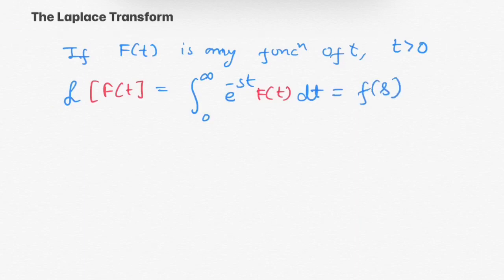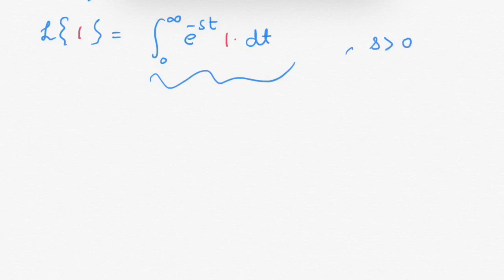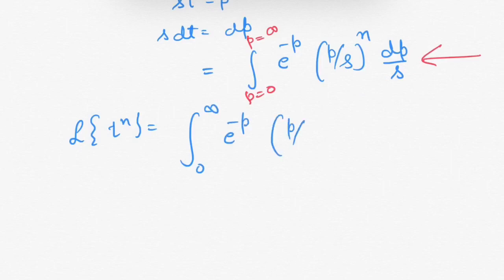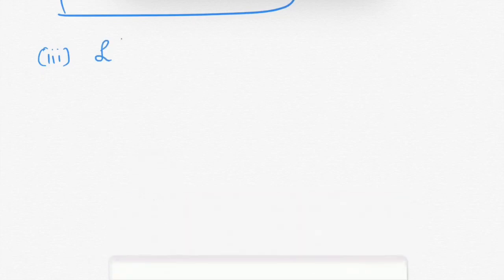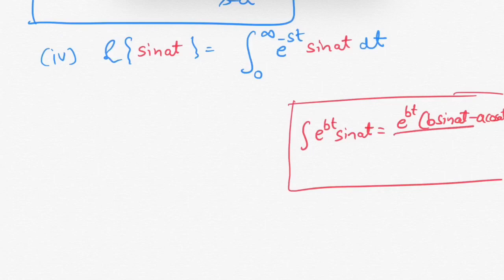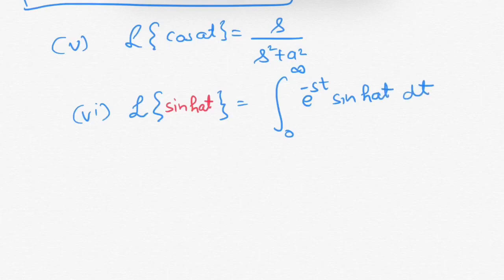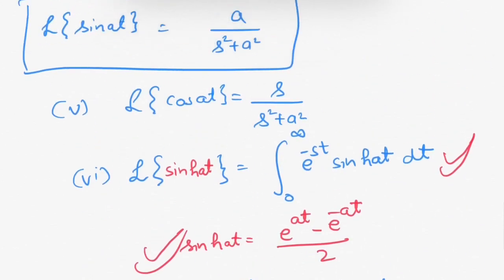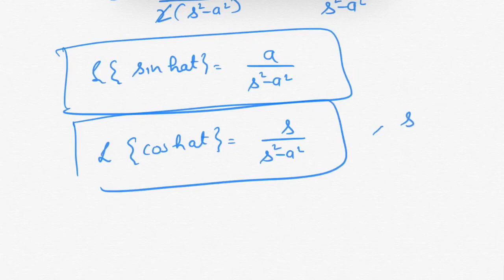#1||Laplace Transform ||Maths for Graduates